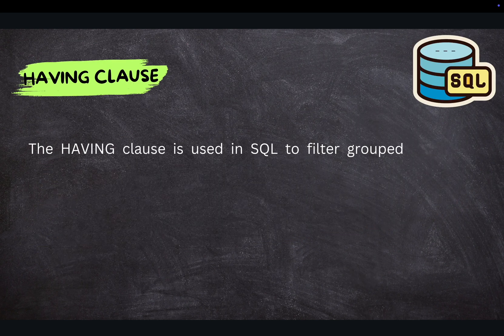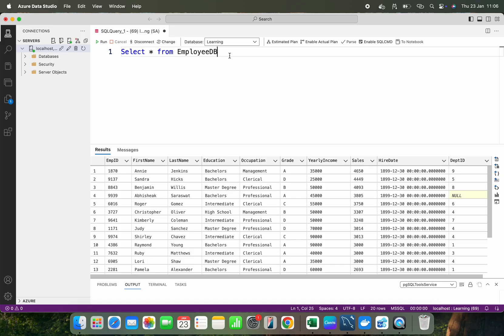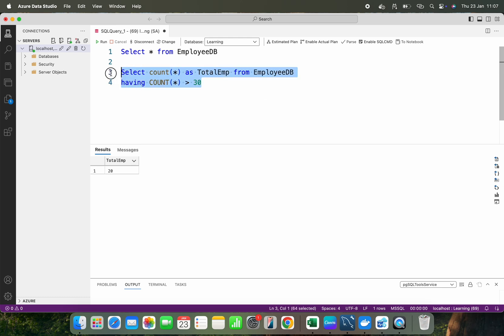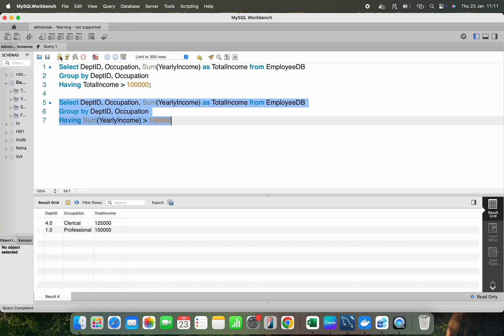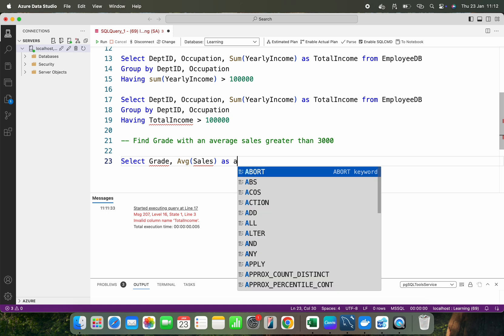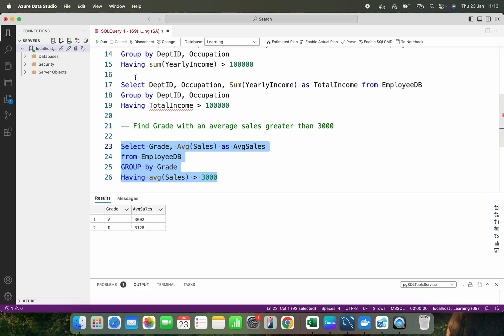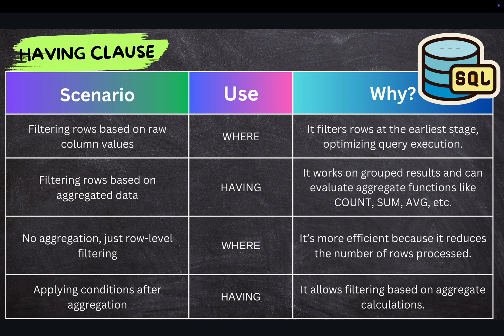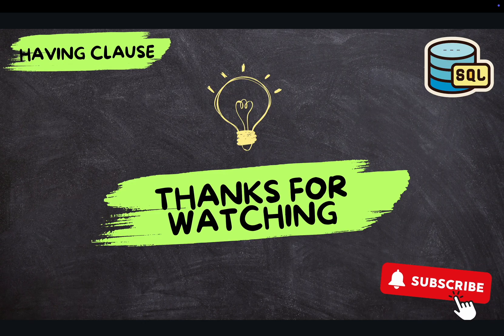Master SQL Queries: HAVING, GROUP BY, and Advanced Filtering Explained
*In this video, we explore various SQL queries and their applications in database analysis*.

Covering topics from simple SELECT statements to advanced queries with HAVING, GROUP BY, and aggregate functions, you’ll gain insights into how to extract meaningful data and perform detailed analysis.

*You'll learn follows*:

✔️ Using HAVING without GROUP BY or aggregate functions.
✔️ Advanced filtering of departments and occupations based on yearly income.
✔️ Analyzing grades with average sales exceeding a specified value.
✔️ Occupation and grade-wise employee count and sales analysis.
✔️ Exploring sales data by region and category in the Superstore dataset.
✔️ SQL Query to Find Departments and Occupations with Total Yearly Income Explained"
✔️ Group by and HAVING Clause Explained with Real SQL Examples
✔️ Simple SQL Queries for Beginners: HAVING Clause and Data Analysis

*Whether you're a beginner or an experienced SQL enthusiast, this video provides clear explanations and practical examples to level up your database querying skills*!

📂 *Example Databases:*

*EmployeeDB:* Explore employee data like income, grades, and departments.
*Superstore*: Dive into sales metrics by region and category.